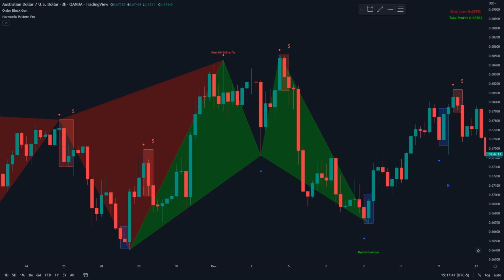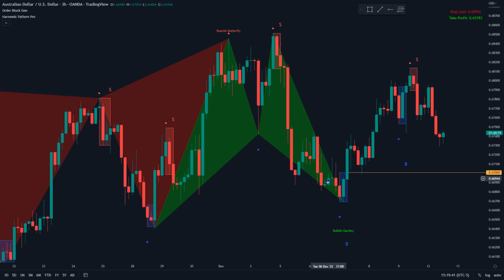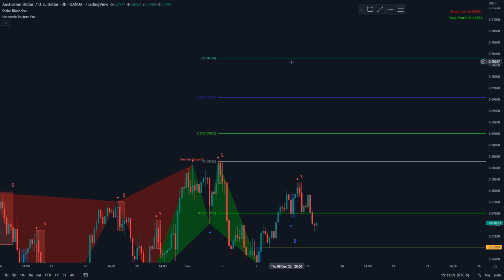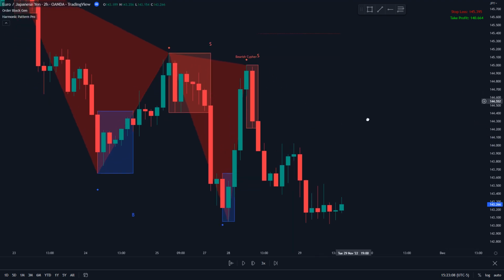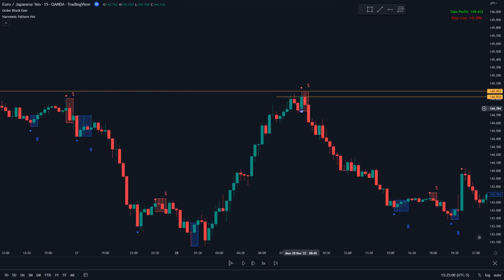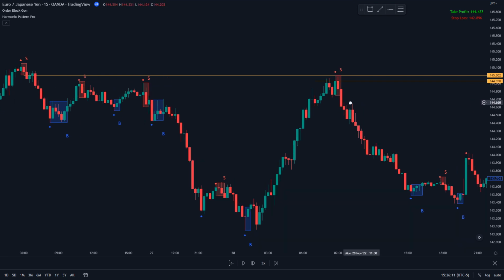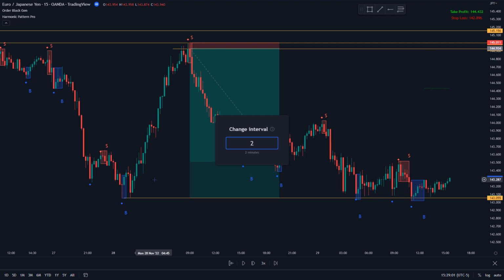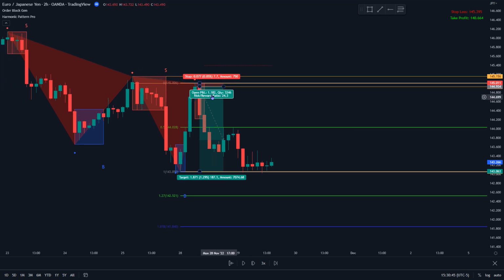Combining the Harmonic Pattern Indicator and the Order Block Gen Indicator for Great Trade Setups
As you may know, relying solely on a single indicator to measure innovation performance can be convenient but also limiting. By combining multiple metrics, we can gain a more complex, informative, and useful view of performance.

It sounds like a dream, right? But, it’s possible to achieve it.

When operated individually, the Harmonic Patterns indicator can give a directional bias for a potential trade, while the Order Block Gen indicator finds key levels for trade entries and exits. By combining these two indicators, you can have a powerful combination that can help you identify profitable trades.

This video will give you a better understanding of how this method works, you will see an example of a potential short trade on the EURJPY currency pair that could have been taken by using this combination of indicators.

You can learn more about:
Harmonic Pattern indicator for TradingView: